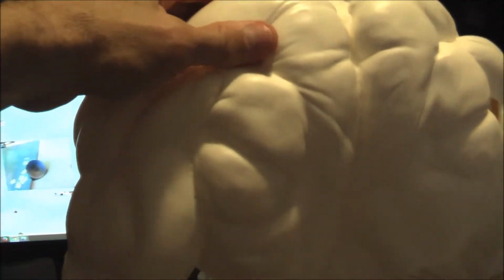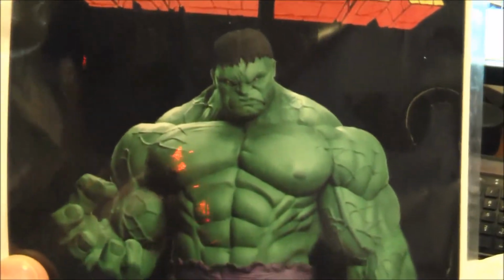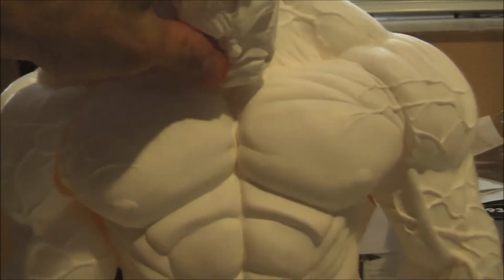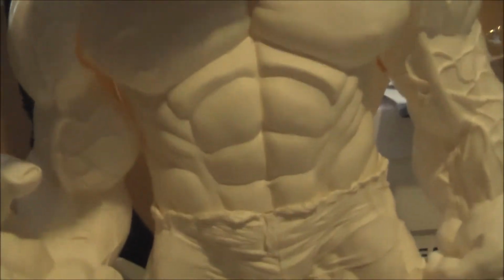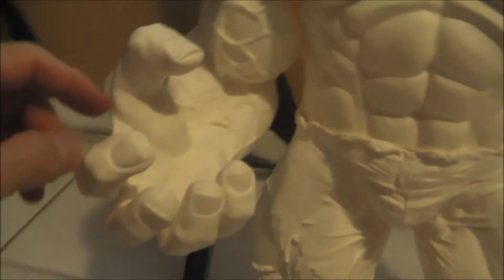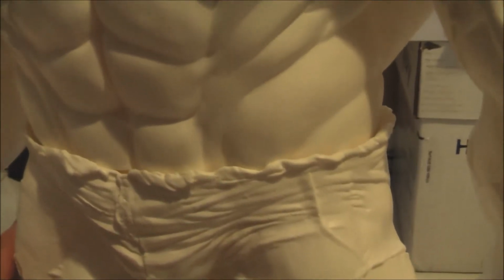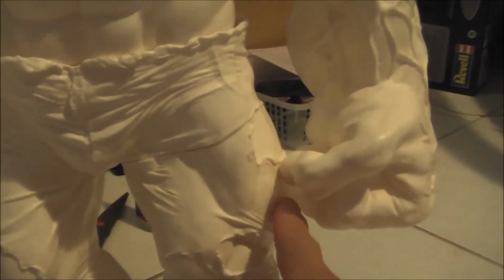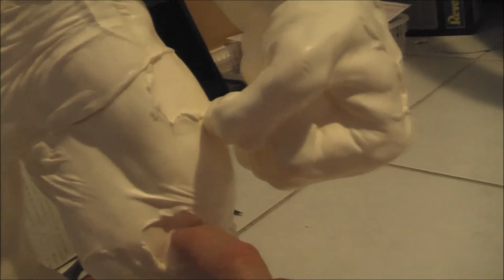Incredible Hulk part 1